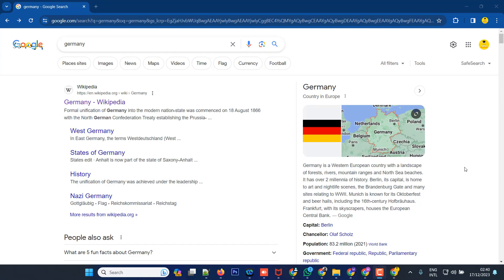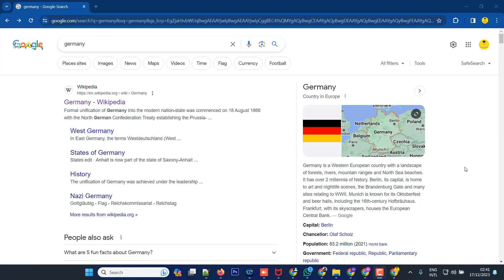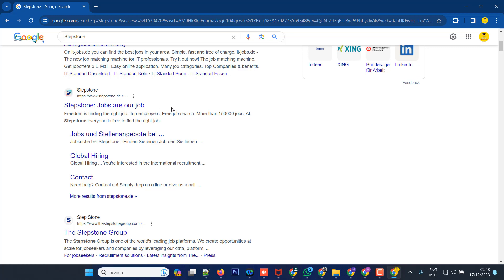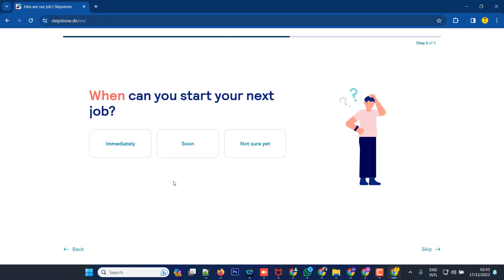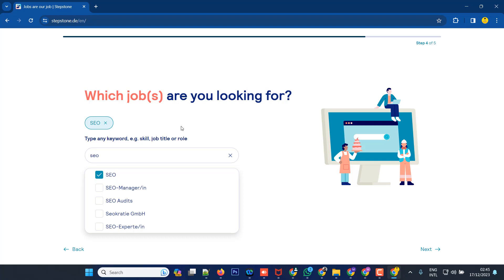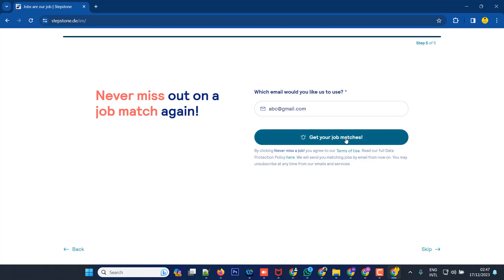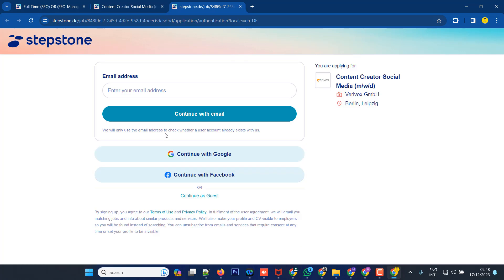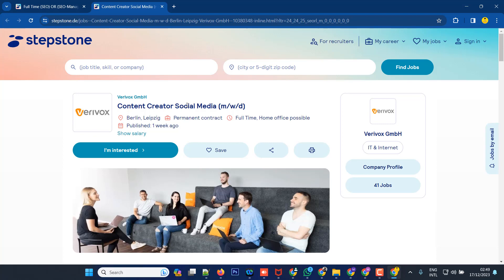জার্মানিতে চাকরি - How to find a job in Germany Stepstone: What is the salary in Germany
জার্মানিতে চাকরির খোঁজে আছেন? এই ভিডিওটি আপনাকে জার্মানিতে স্বপ্নের চাকরি খুঁজতে সাহায্য করবে! Stepstone প্ল্যাটফর্ম ব্যবহার করে চাকরি  অ্যাপ্লাই করার টিপস এবং জার্মানিতে গড় বেতন সম্পর্কে জানুন। (Looking for a job in Germany? This video will help you find your dream job in Germany! Learn tips on applying for jobs using the Stepstone platform and understand average salaries in Germany.)